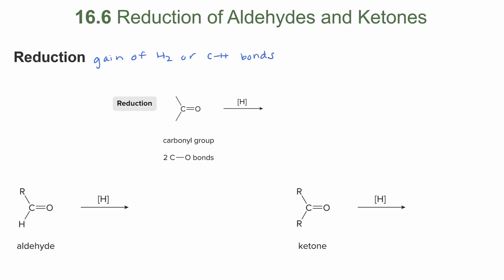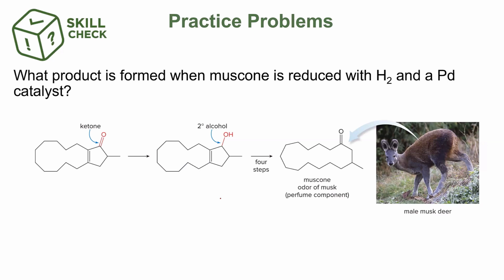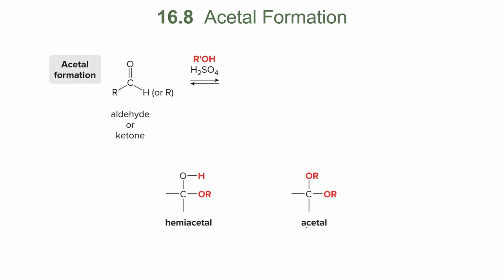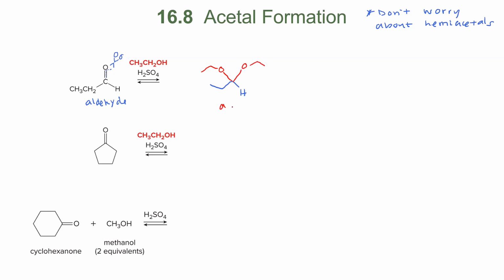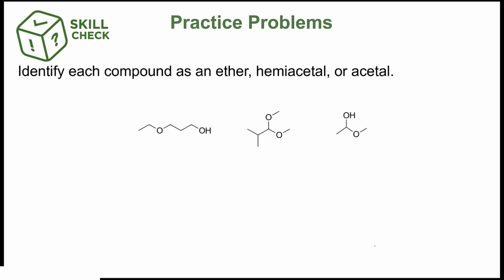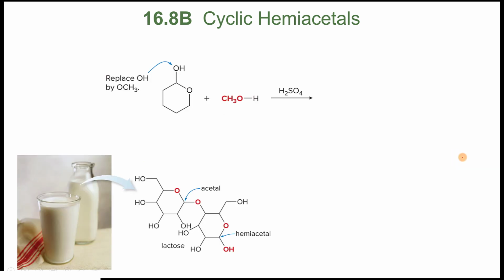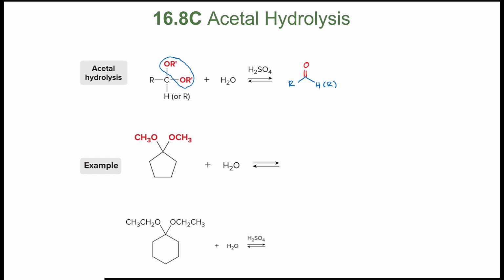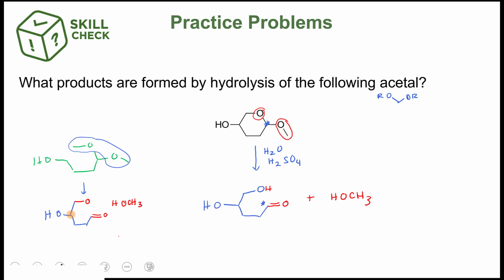Chapter 16 Aldehydes and Ketones Part B F 21